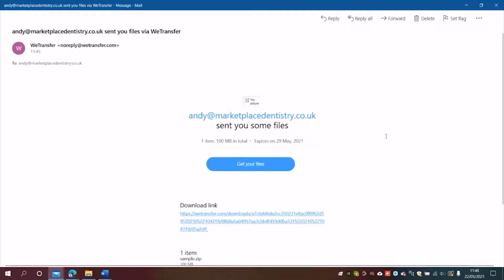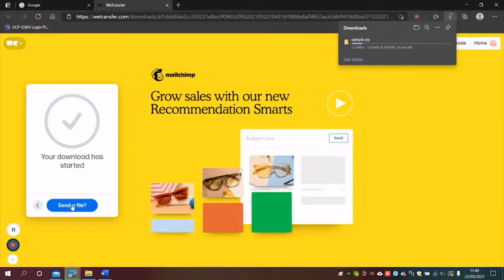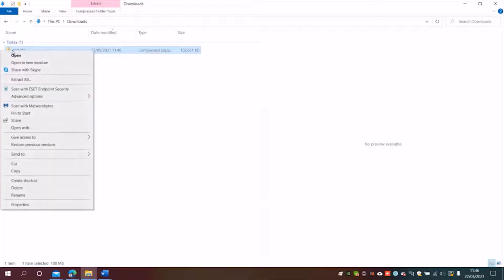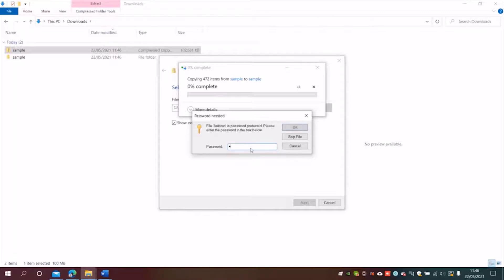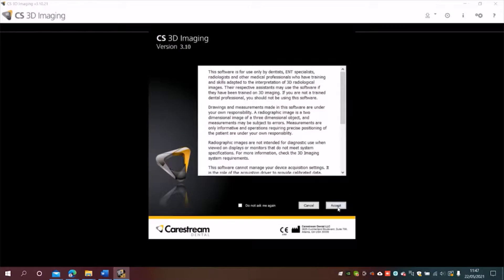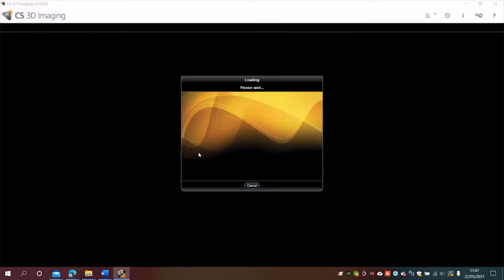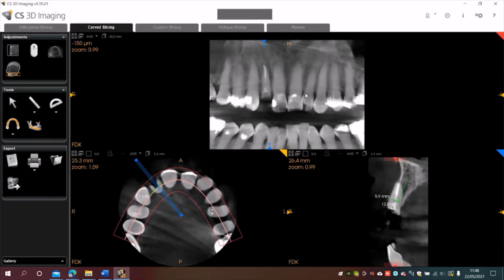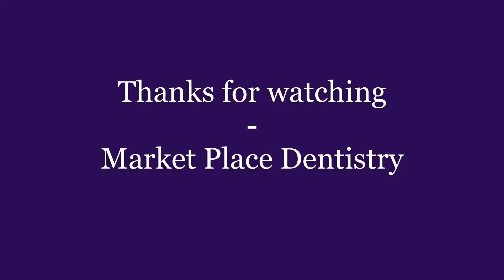How to download a CBCT scan sent via WeTransfer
This video shows you how to download and access a CBCT scan which we have sent to you via WeTransfer. The download includes free Carestream Viewing software